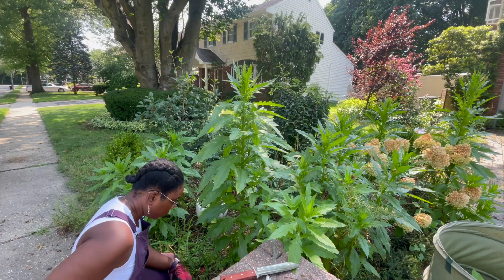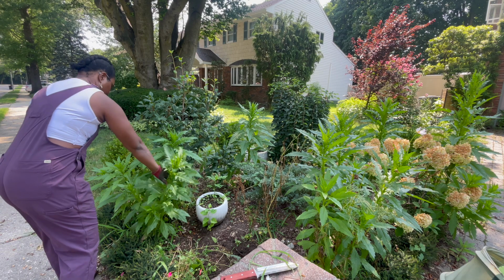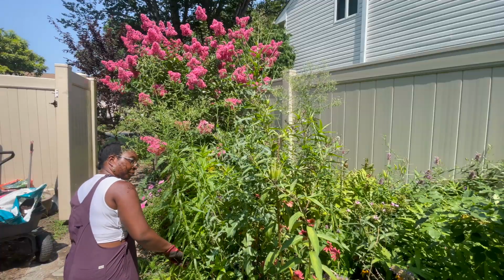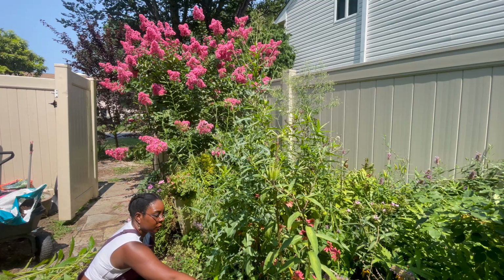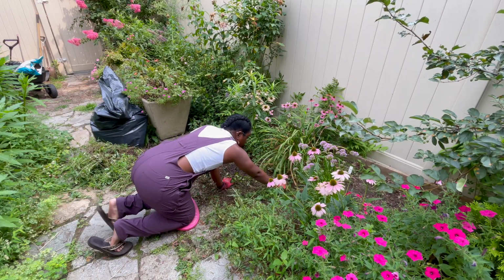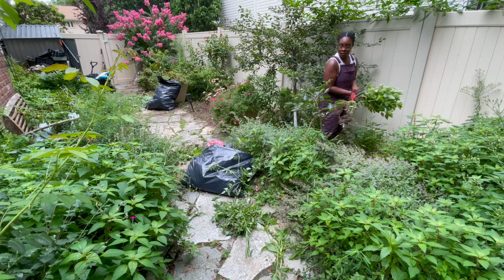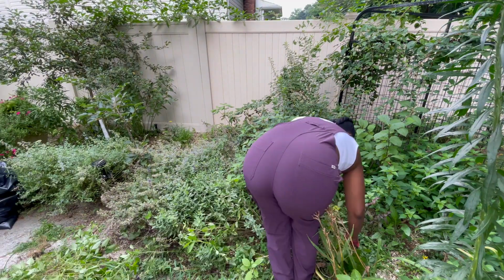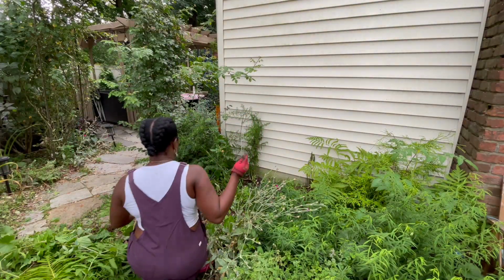Weeding No More! A Garden Editing Video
Hi everyone! If you're new here my name is Alyssa and I garden in NY Zone 7B. For today's project we are editing the garden. I'm making an effort to stop using the word "weeding" and instead use the term "editing" when I'm deciding which plants get to stay in the garden. The goal is to try and increase the number of native plants in the garden, whether I planted them or they grew themselves without my permission!